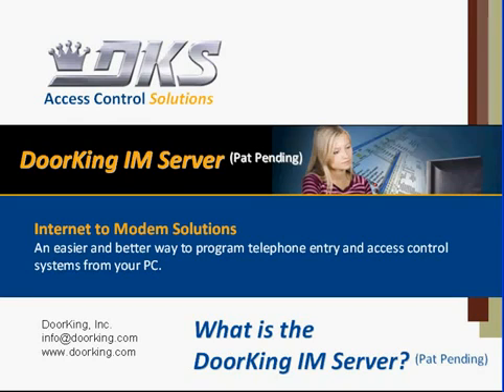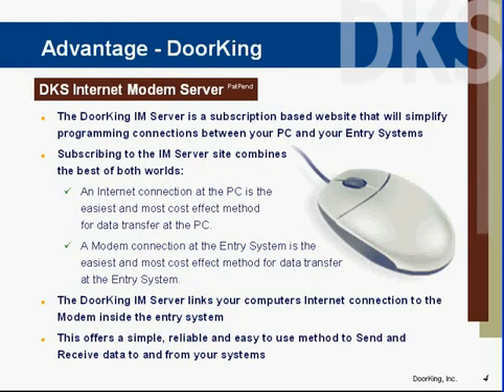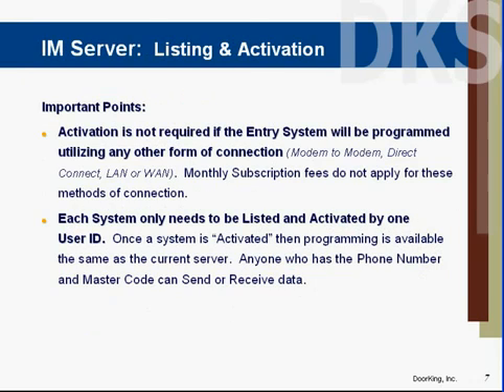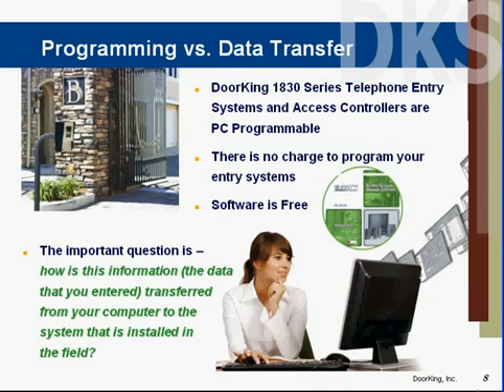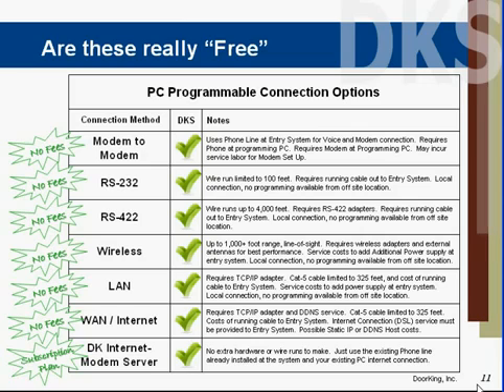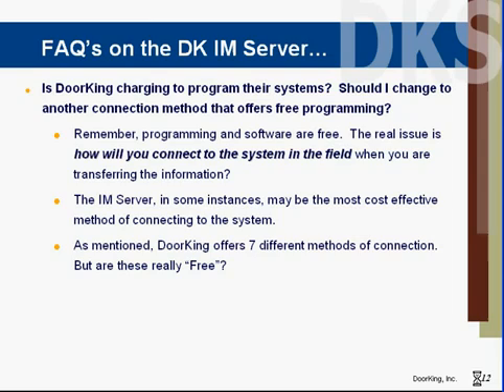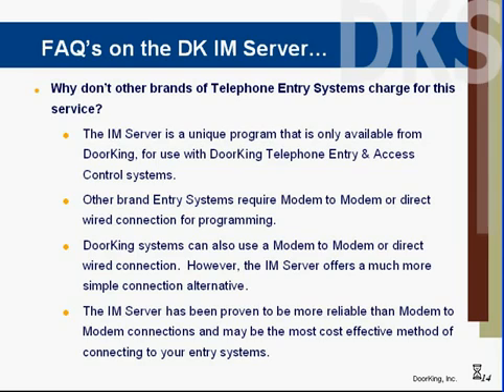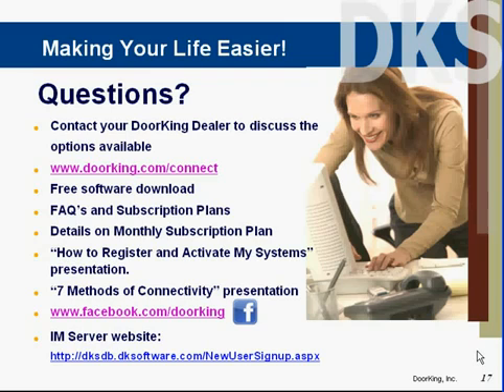DKS - What is the DKS IM Server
The IM Server simplifies programming connections between your PC and your DoorKing telephone entry system thru a subscription based website. Your PC is linked thru an internet connection to the internal modem on the entry system. This offers a reliable and easy to use method to send and receive data.